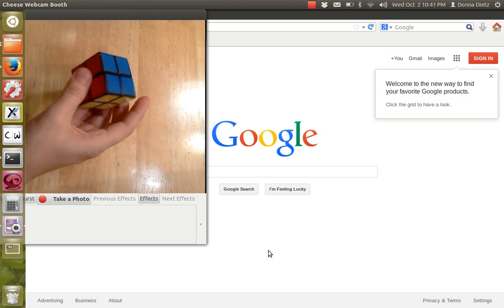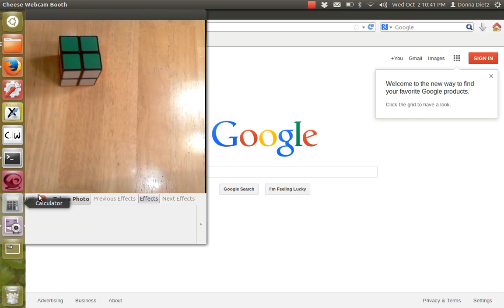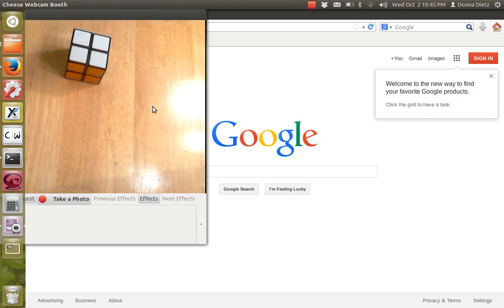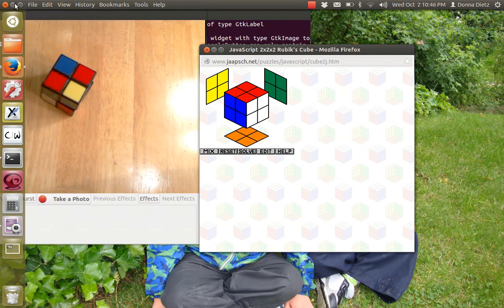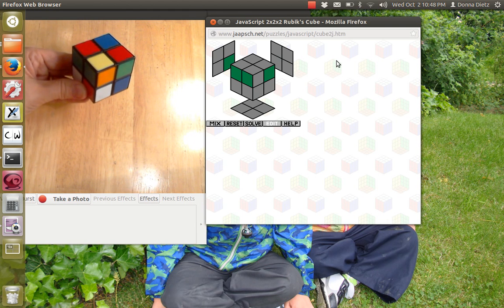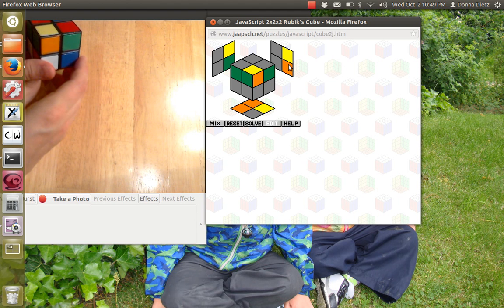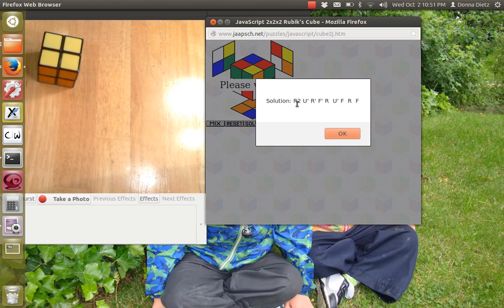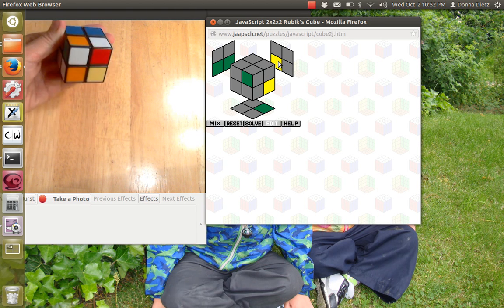Pocket Cube: Using Jaap's App to solve it.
How to use the instructions at Jaap's Puzzle Page to solve the mini Rubik cube (2x2x2)